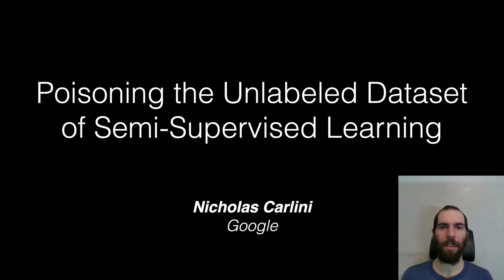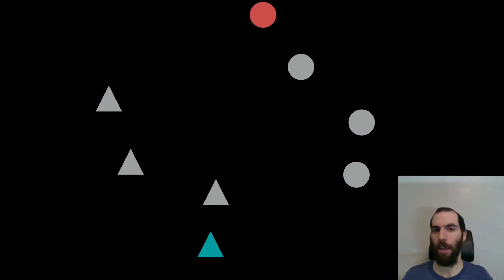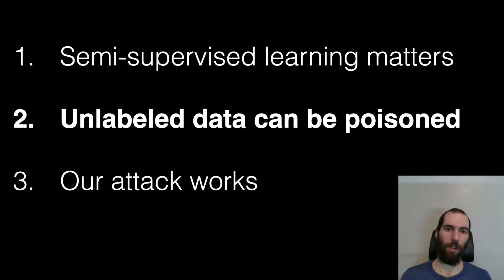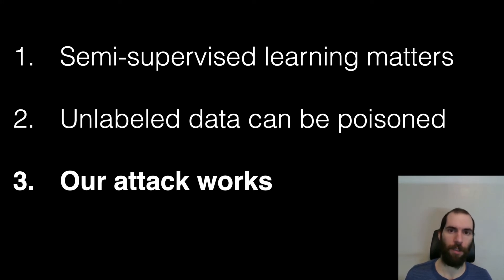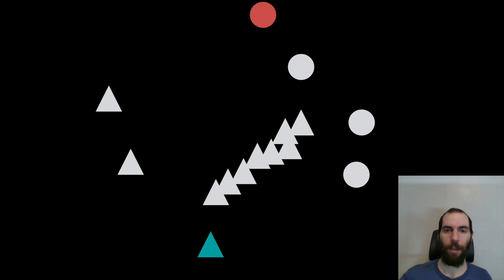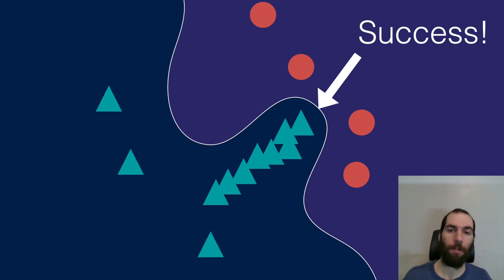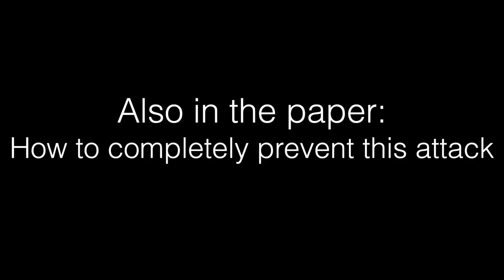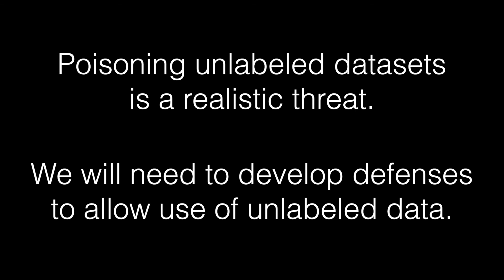USENIX Security '21 - Poisoning the Unlabeled Dataset of Semi-Supervised Learning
Nicholas Carlini, Google

Semi-supervised machine learning models learn from a (small) set of labeled training examples, and a (large) set of unlabeled training examples. State-of-the-art models can reach within a few percentage points of fully-supervised training, while requiring 100x less labeled data.

We study a new class of vulnerabilities: poisoning attacks that modify the unlabeled dataset. In order to be useful, un-labeled datasets are given strictly less review than labeled datasets, and adversaries can therefore poison them easily. By inserting maliciously-crafted unlabeled examples totaling just 0.1% of the dataset size, we can manipulate a model trained on this poisoned dataset to misclassify arbitrary examples at test time (as any desired label). Our attacks are highly effective across datasets and semi-supervised learning methods.

We find that more accurate methods (thus more likely to be used) are significantly more vulnerable to poisoning attacks, and as such better training methods are unlikely to prevent this attack. To counter this we explore the space of defenses, and propose two methods that mitigate our attack.